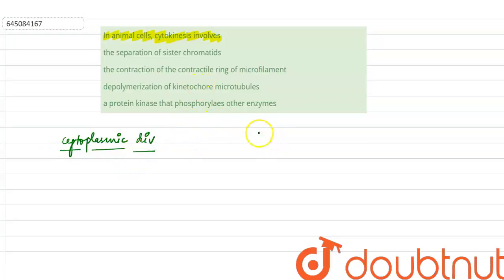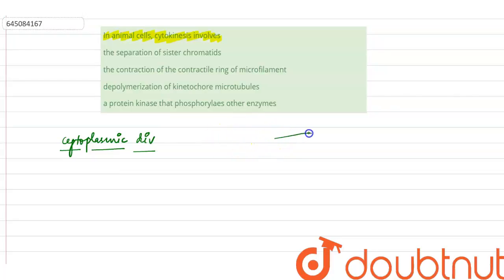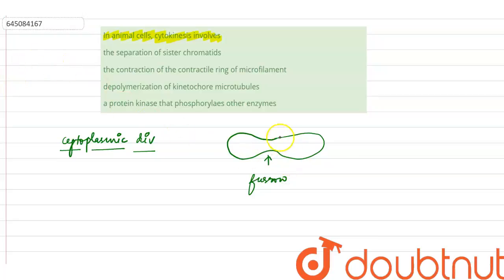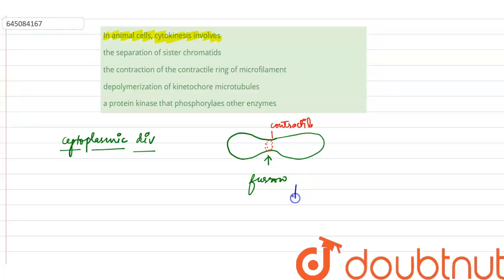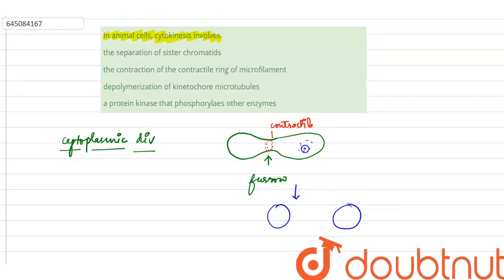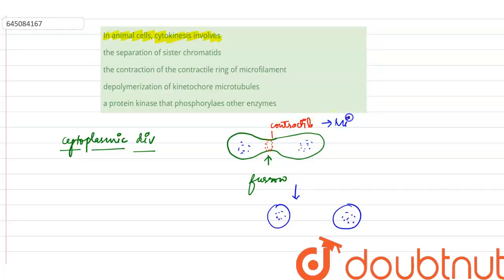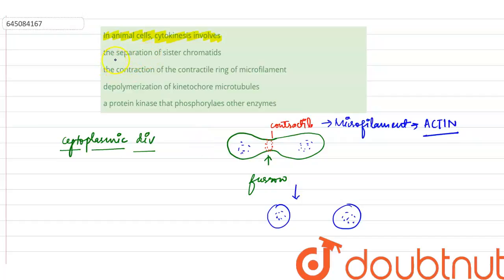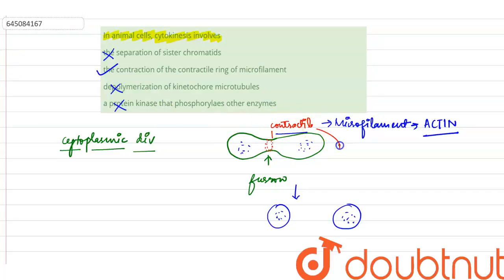In animal cells, cytokinesis involves | 12 | NTA NEET TEST 103 | BIOLOGY | NTA MOCK TESTS ENGLIS...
In animal cells, cytokinesis involves
Class: 12
Subject: BIOLOGY
Chapter: NTA NEET TEST 103
Board:NEET

👉 Have Any Query? Ask Us.